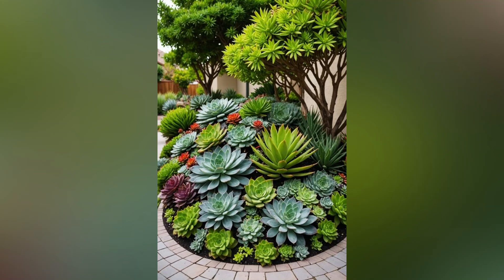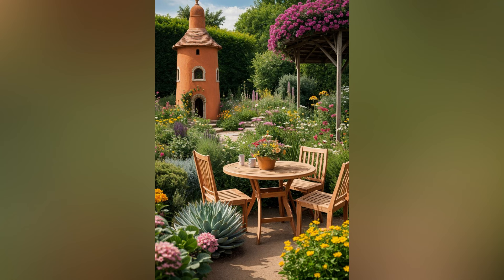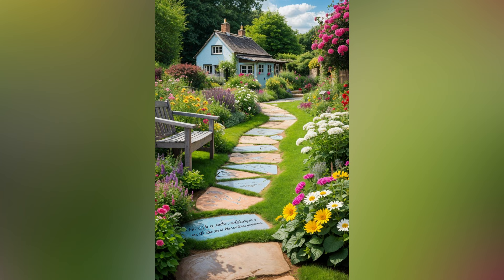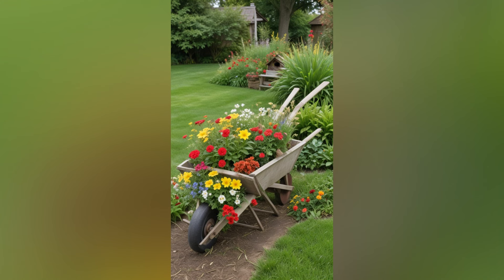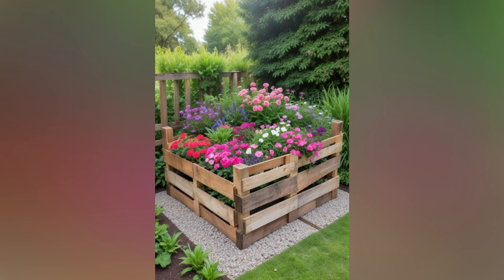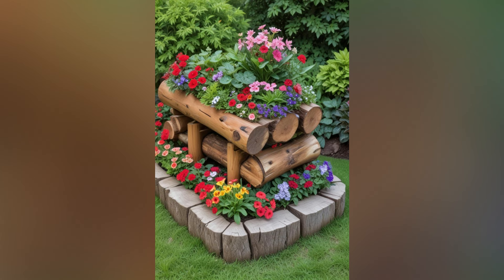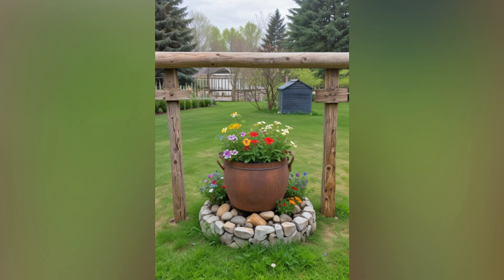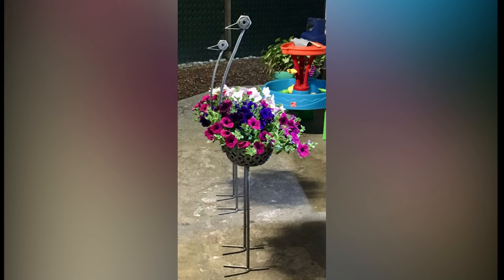Cottage Garden Ideas: Transform Your Outdoor Space with These Beautiful Designs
Discover enchanting cottage garden ideas to transform your outdoor space into a picturesque retreat! In this video, we explore various design concepts, from lush flower beds and rustic pathways to charming garden decor and cozy seating areas. Whether you have a small backyard or a sprawling garden, these ideas will inspire you to create a cozy, welcoming environment full of character and charm. Follow along for tips and inspiration to bring your dream cottage garden to life.